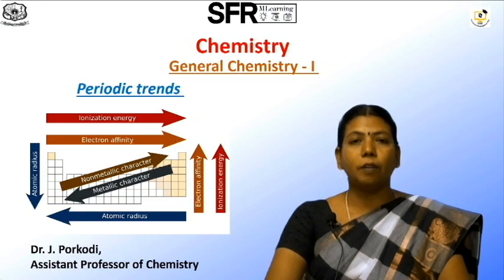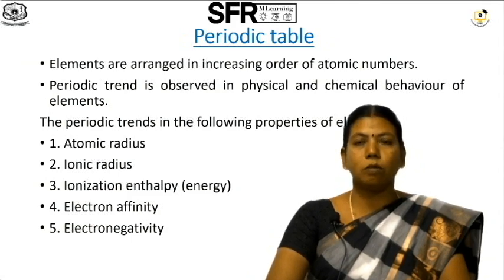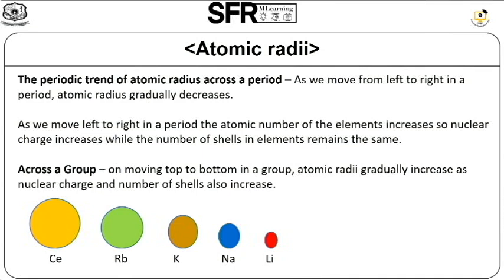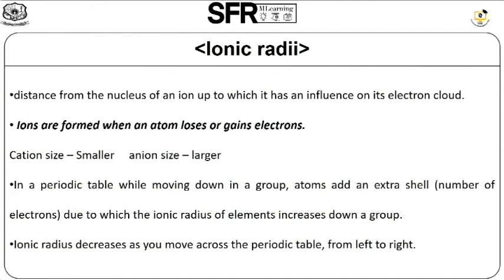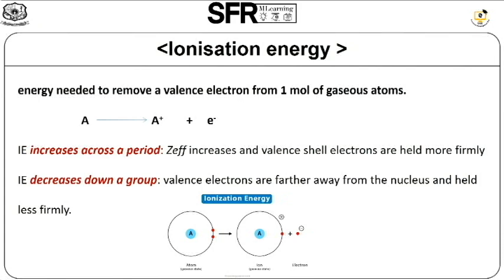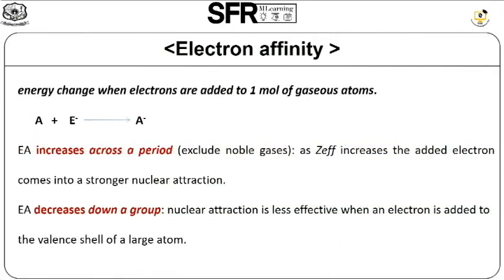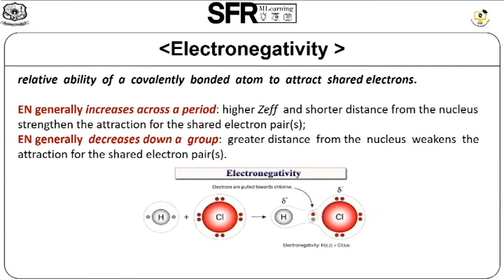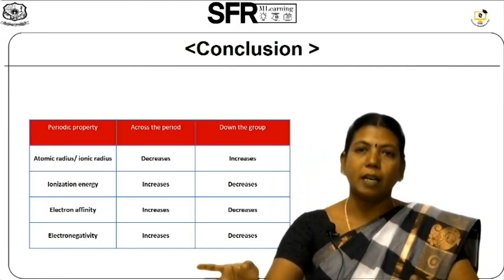Periodic Trends by Dr.J.Porkodi, Assistant professor of Chemistry